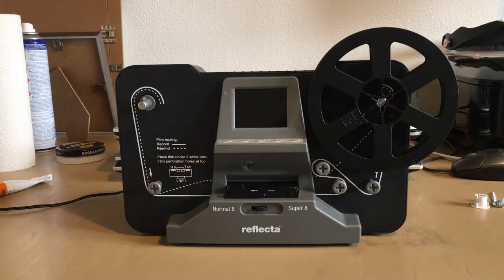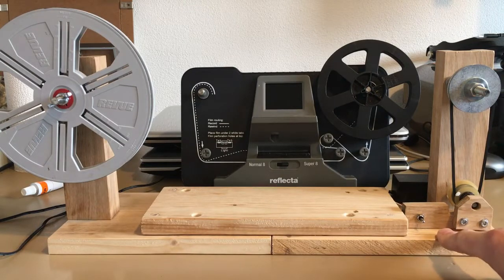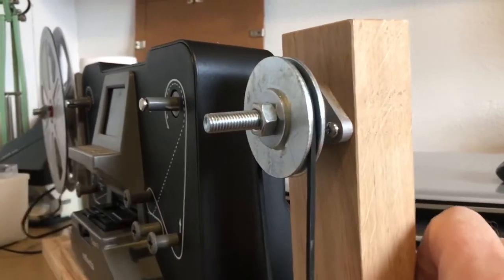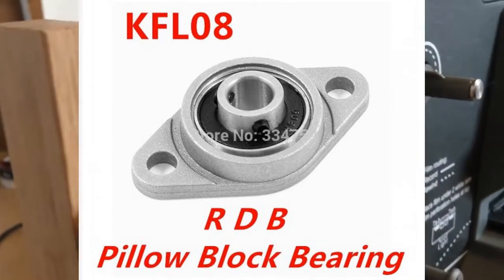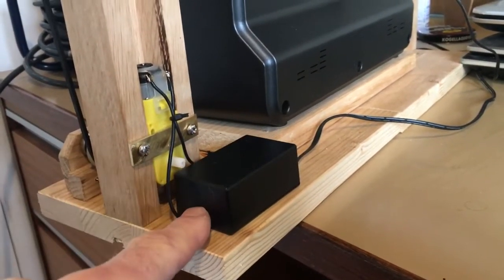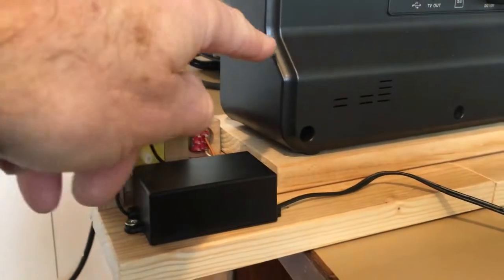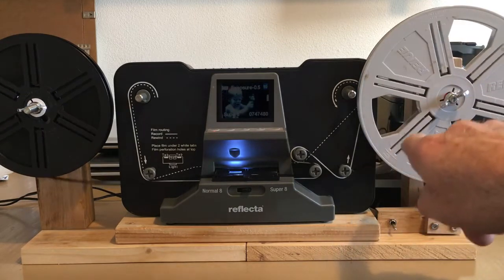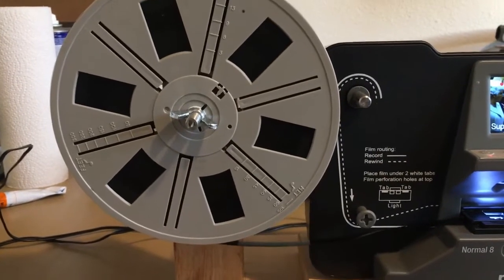Reflecta movie scanner modification to accept larger reels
A modification that makes it possible to use bigger reels with the Reflecta movie scanner